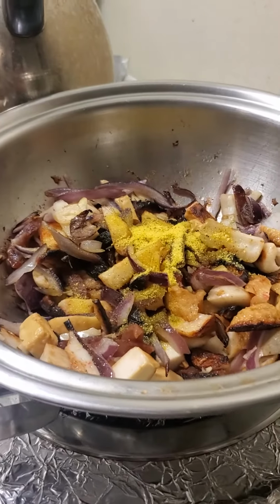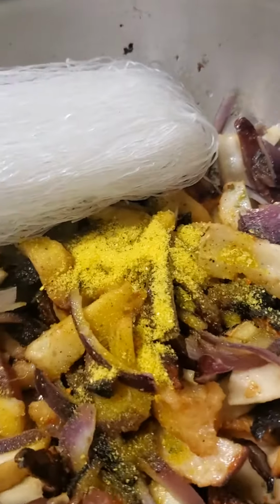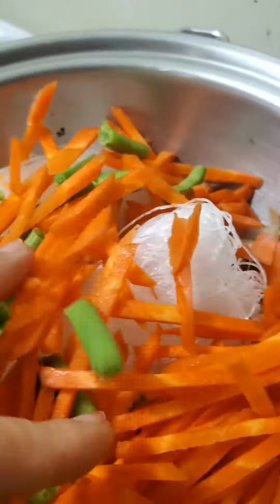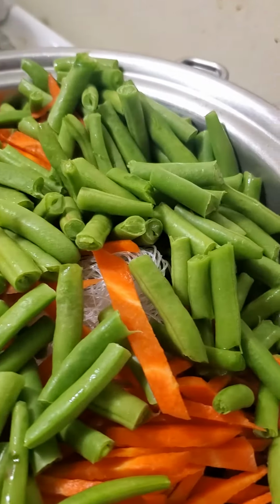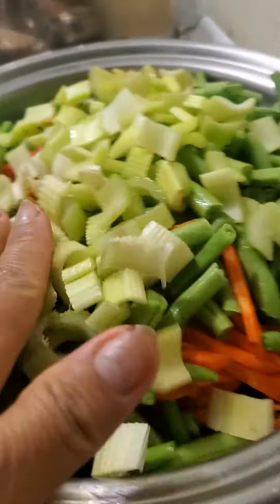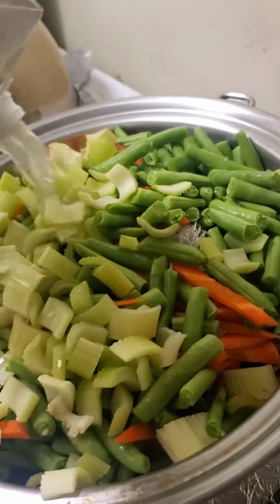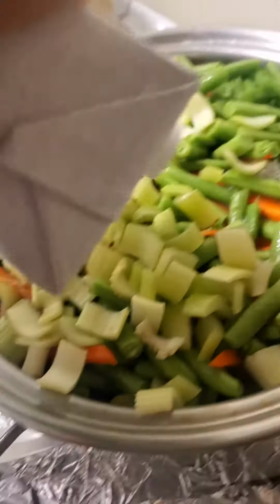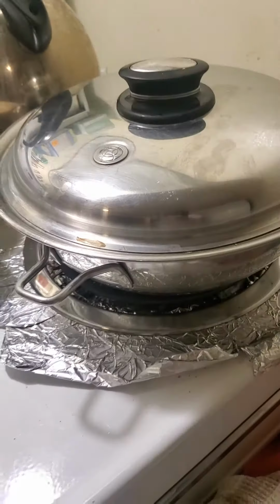Pancit sotanghon 10mins.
cooking pancit on Topstove 3quarts  Saladmaster